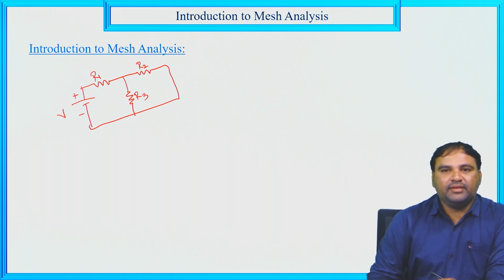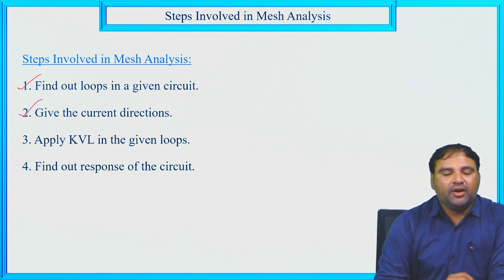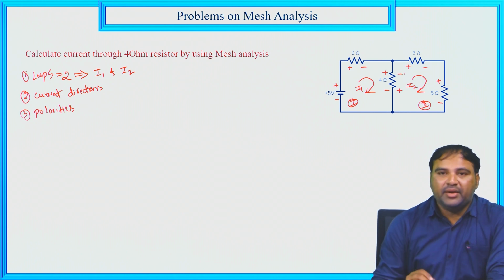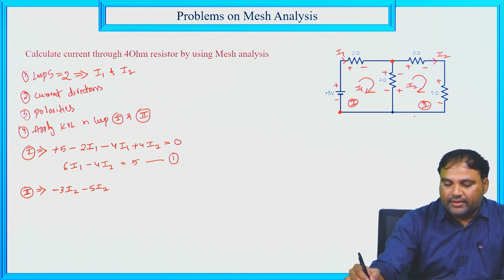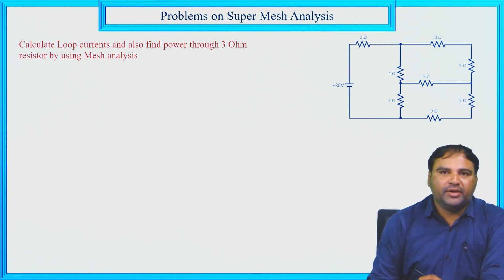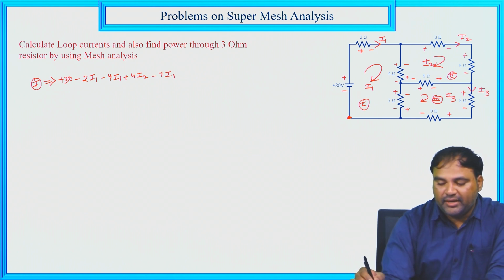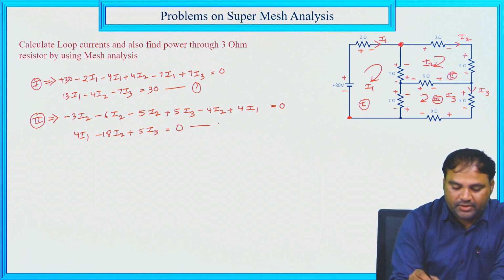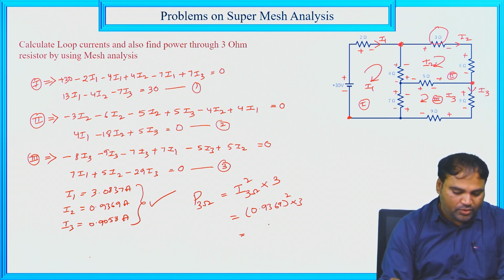LEC11| Basic Electrical Engineering | Mesh Analysis by Mr. P. Jithendar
Hyderabad.